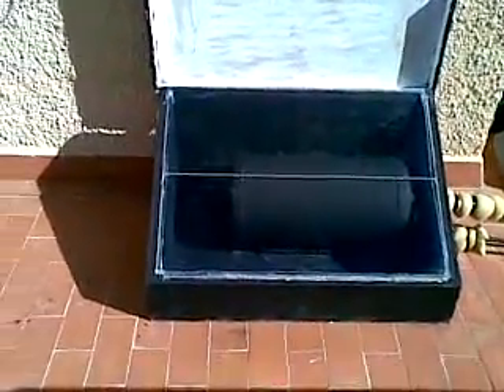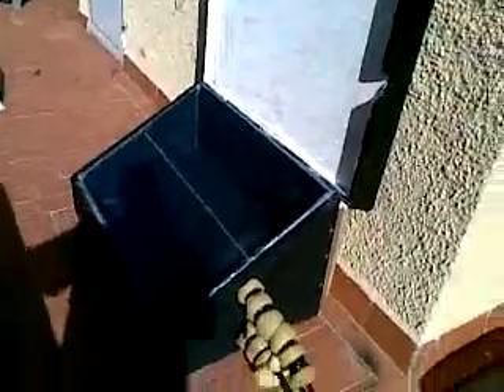Free Solar power 2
Building A DIY Solar Power hot water heater